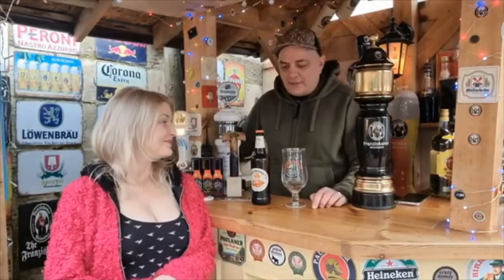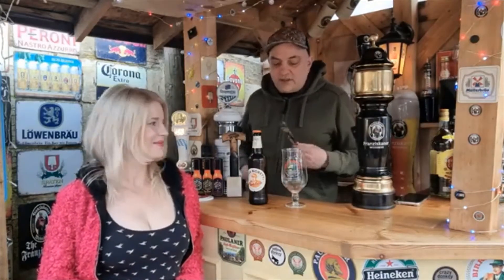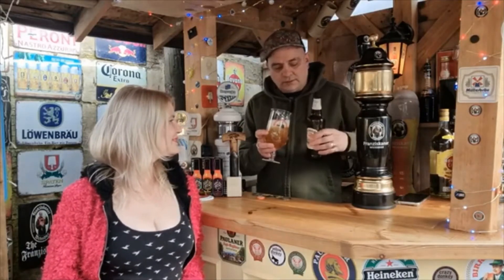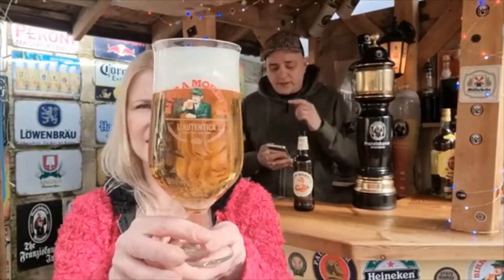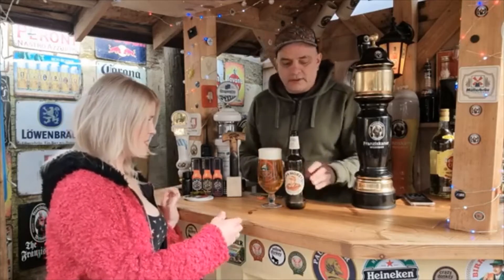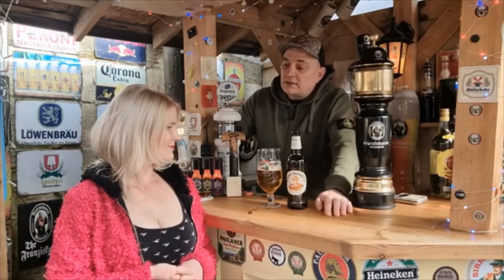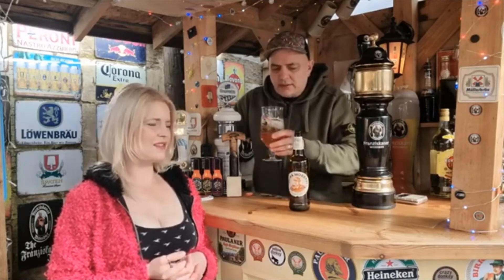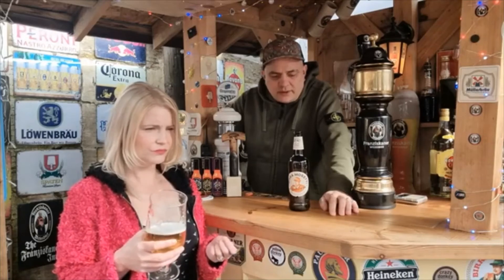Moretti Beer Siciliana 500ml 5.8% ABV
ABV%
5.8%
Units
2.9
Origin
Italy
Ingredients
water, Italian barley malt, maize, hops, Sicilian orange flowers extract, orange extract